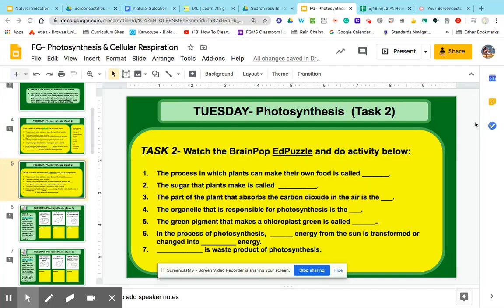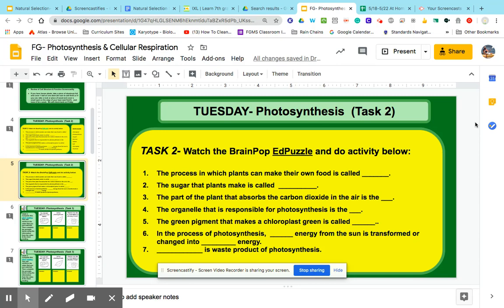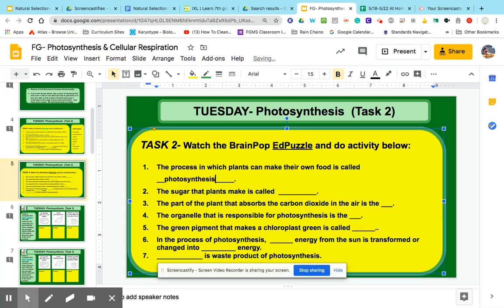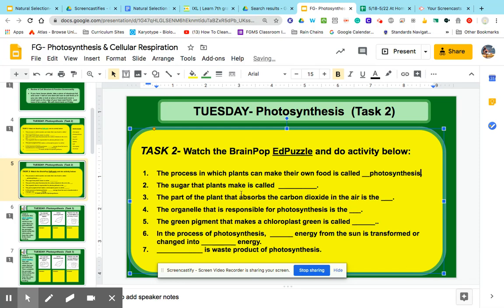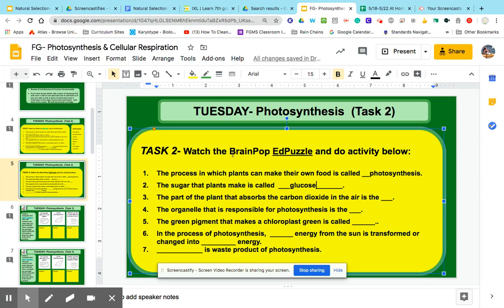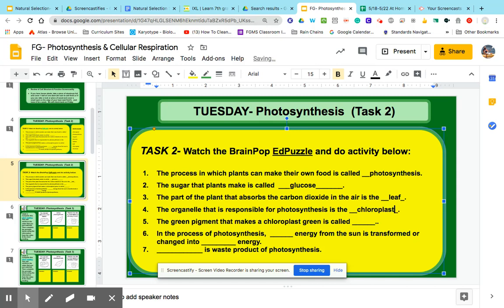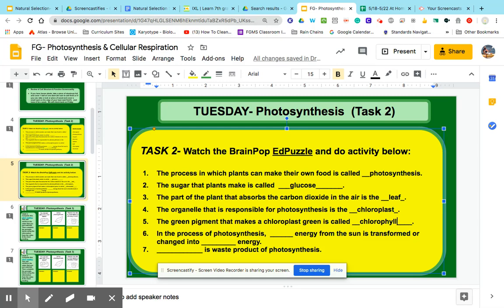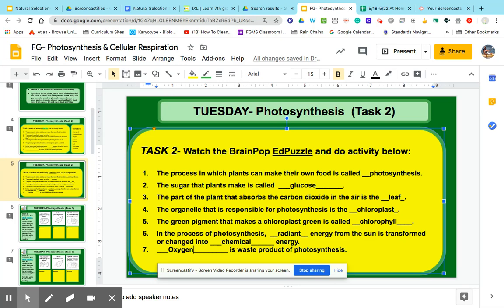Brainpop Photosynthesis Review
Brain Pop Photosynthesis EDPUZZLE review during COVID 19